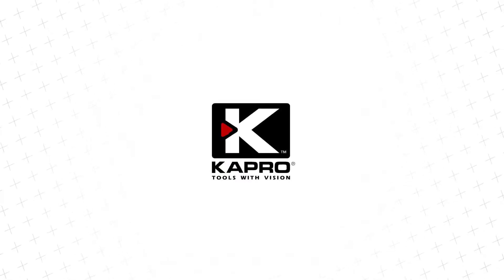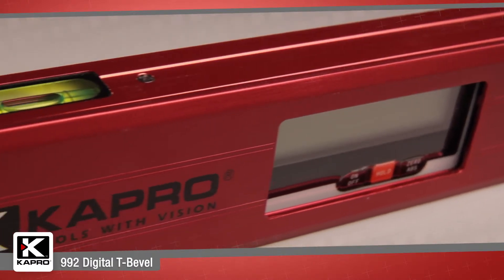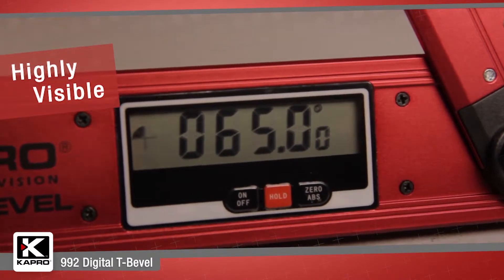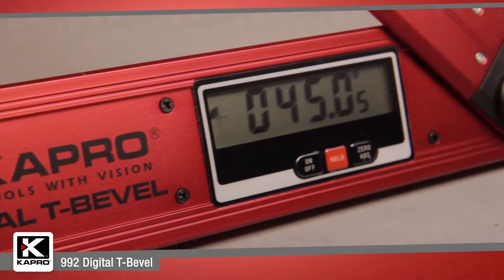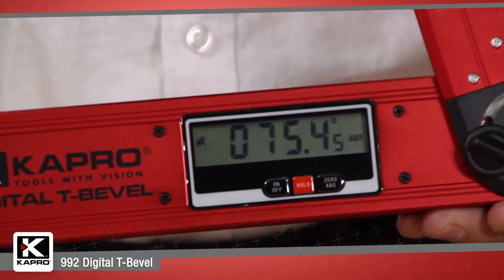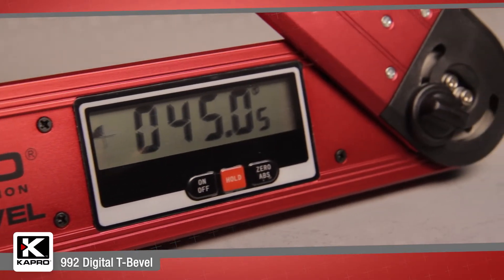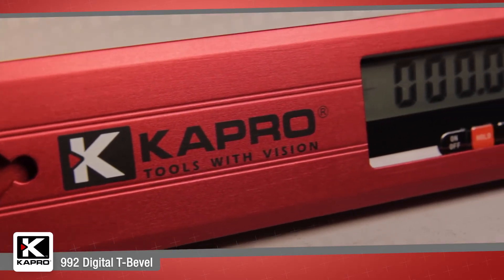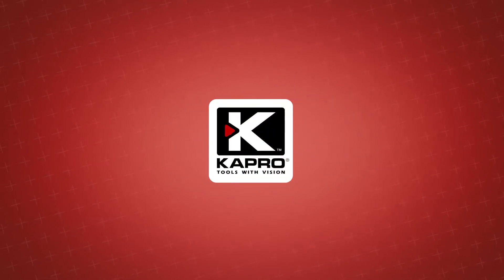KAPRO - 992 DIGIAL T-BEVEL- DIGITÁLIS SZÖG ÉS VÍZMÉRTÉK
- bármely szögben rögzíthető
- 180°-ban leolvasható – a kijelző egyenes pozícióban marad, fejjel lefelé történő használat esetén
- elektromos kézifűrésszel is használható
- eloxált alumínium profil
- könnyen újrakalibrálható
- pontosság: 0,1°